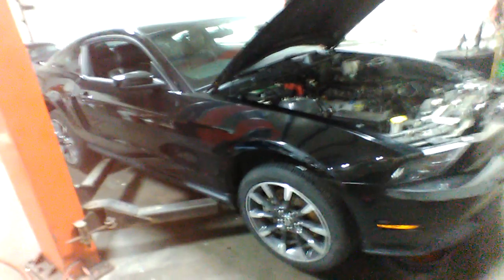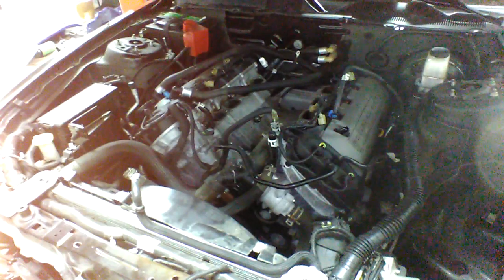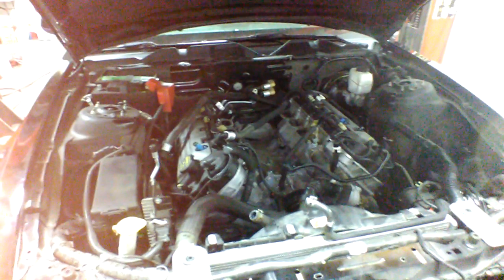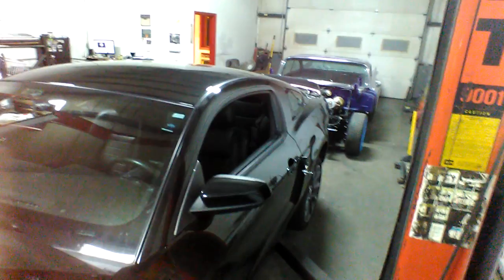2012 Mustang GT California Special Part 1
2012 Mustang GT California Special Part 1